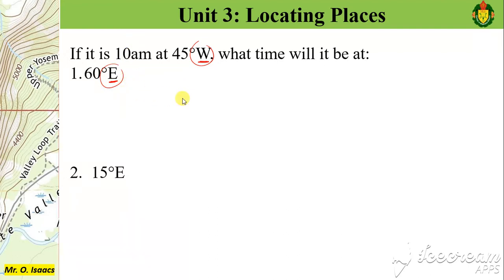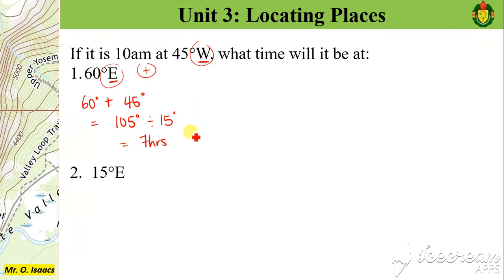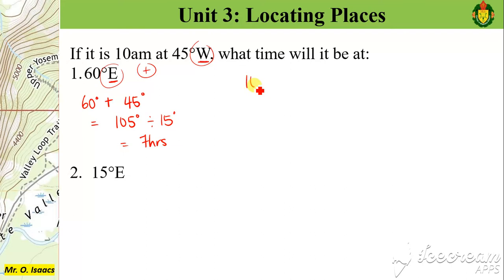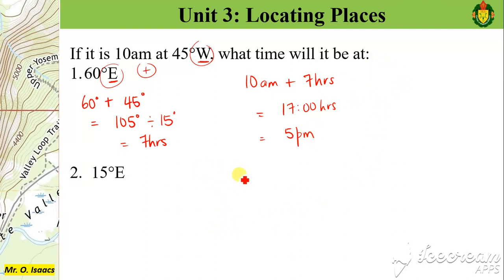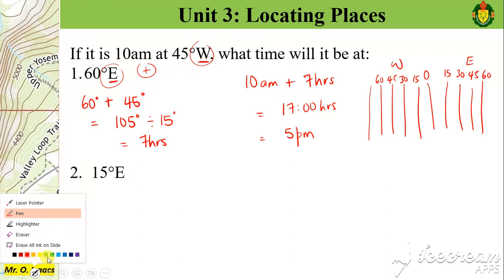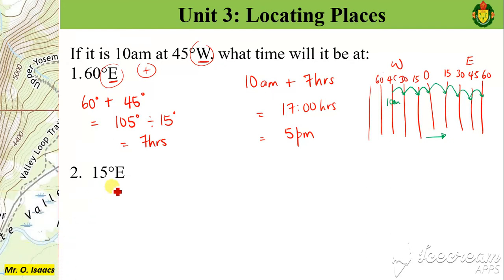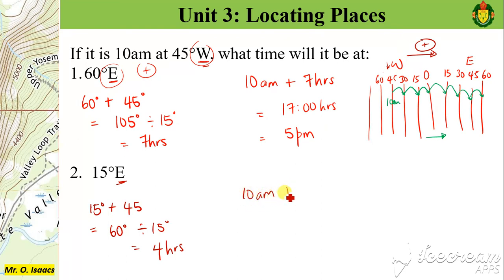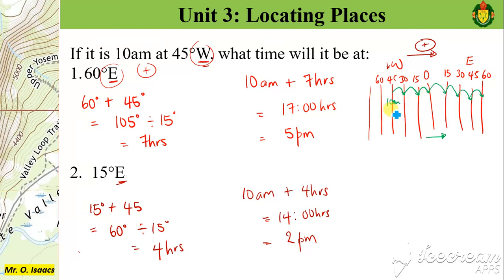Calculating Time (3)